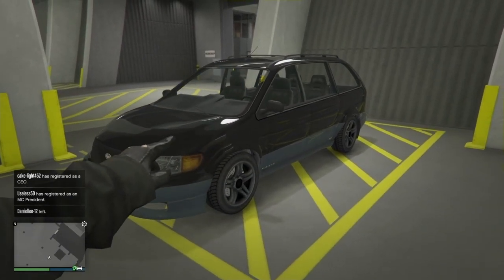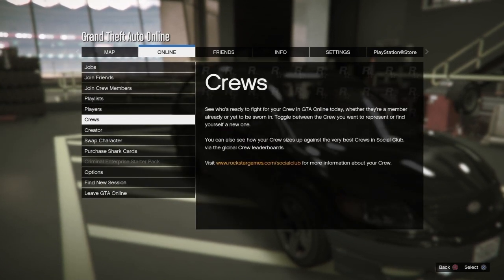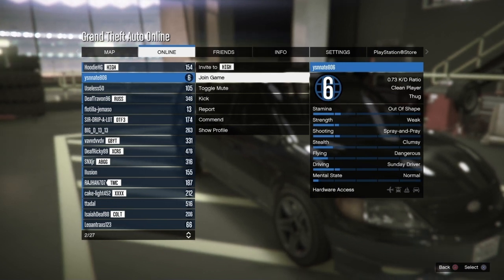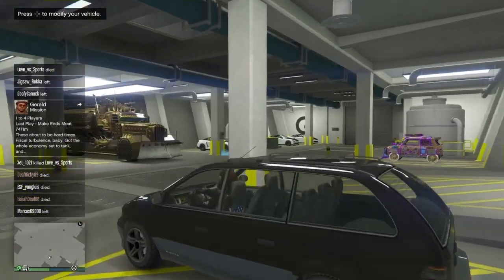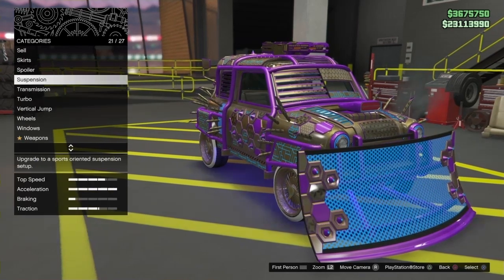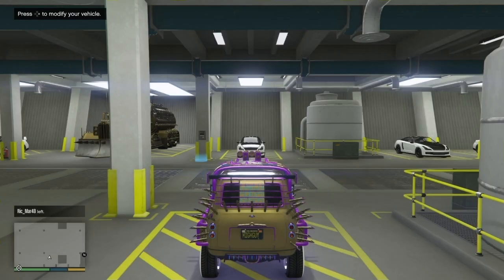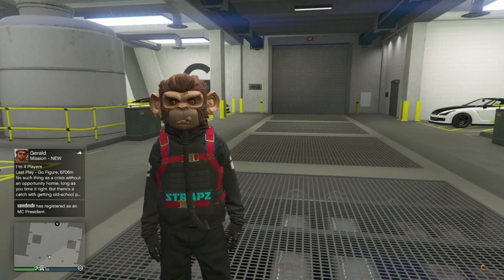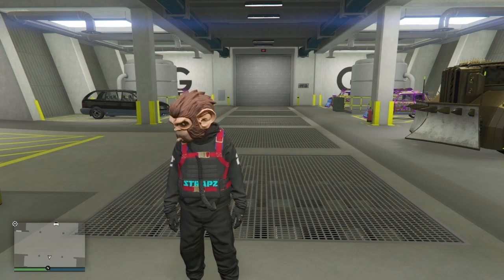NEW!! Super Easy *SOLO??* Unlimited Money Glitch! $1,745,520+ Every 20 Seconds! (GTA 5 Money Glitch)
✨High Guy GTA Glitch Community✨